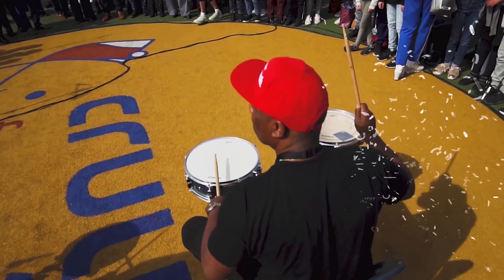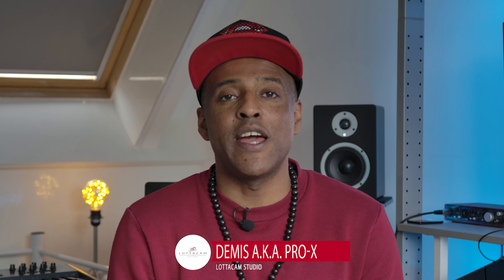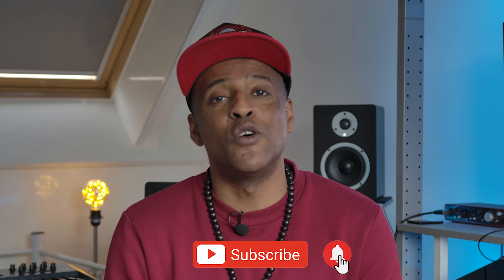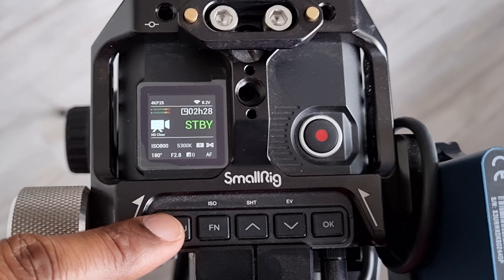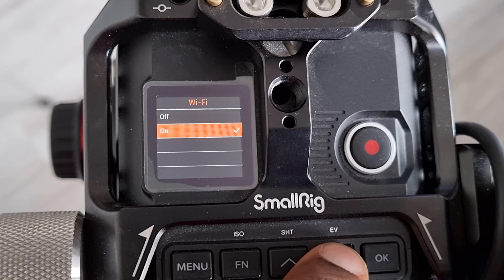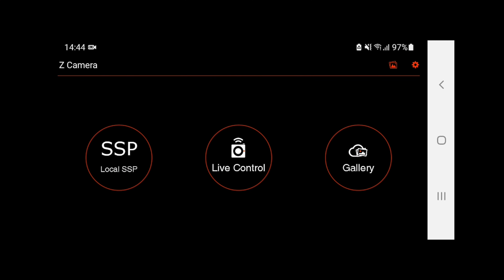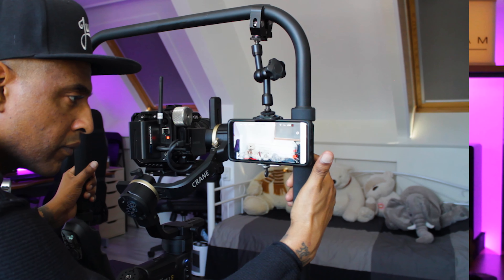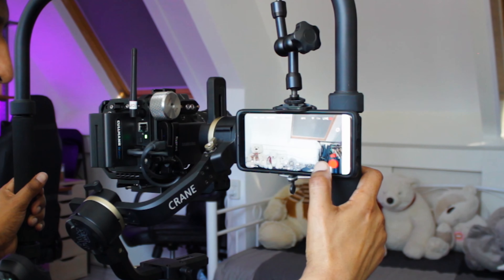Using the Z cam app on my E2 M4 pro's & cons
I'm using the z cam app for a while now and it is my way to go at the moment.
When i first got my zcam e2 m4 i used my swit cm-55c as an external monitor because the wifi connection wasn't that great at first.
Z Cam's latest update feautered an improvement of the wifi connection so i had to test it again.
It really works great and i have no issues while useing the z cam app. Even on a set with more then 20 people i had no problem connecting and i even used 3 smartphones so the director and a friend of mine could see what i was doing.
I definitly recommend using the z cam app and offcourse it comes with some pro's and cons but what doesn't.